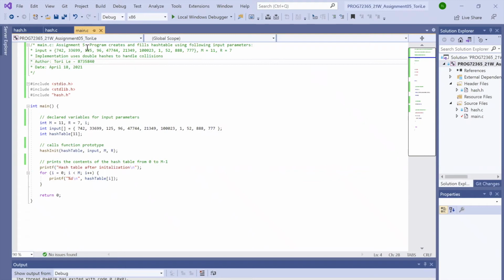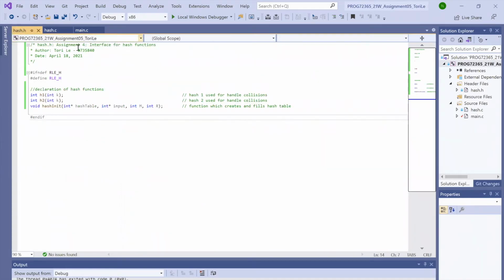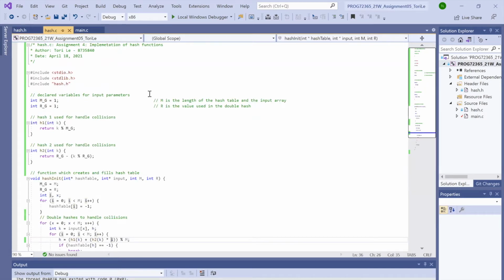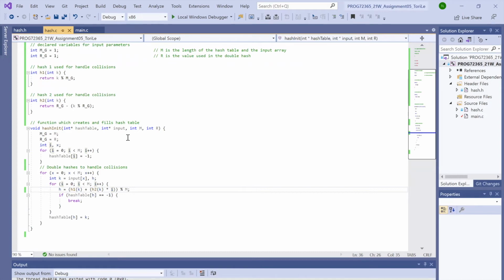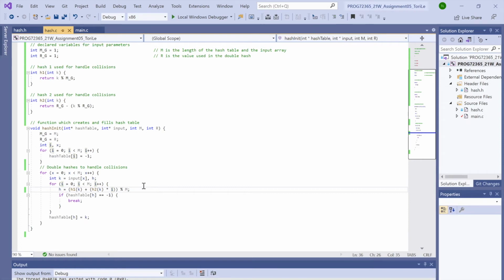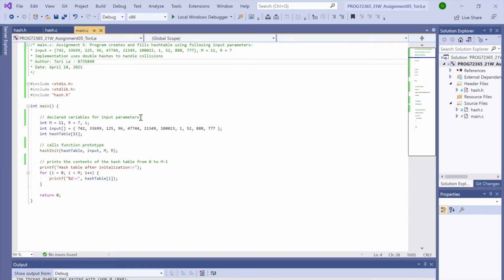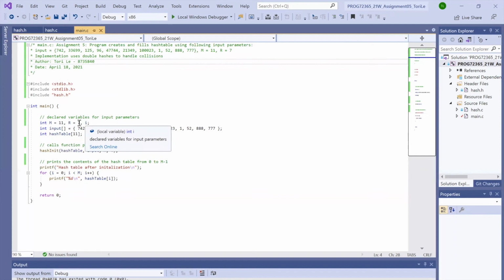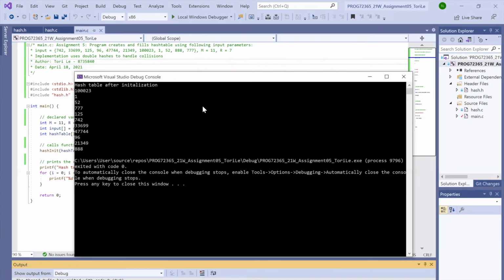Assignment5 ToriLe Data Structures And Algorithms - PROG72365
Assignment 5 - Hash Functions